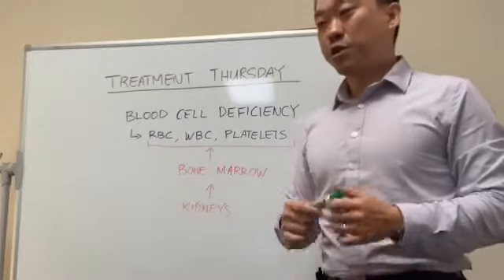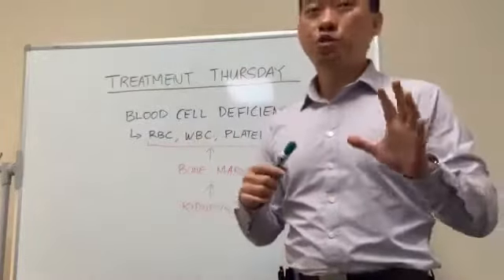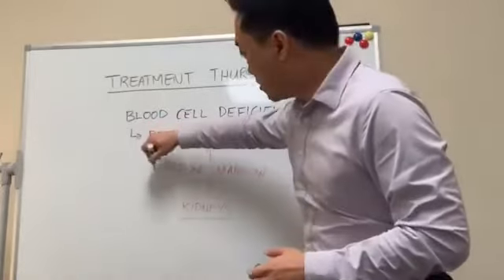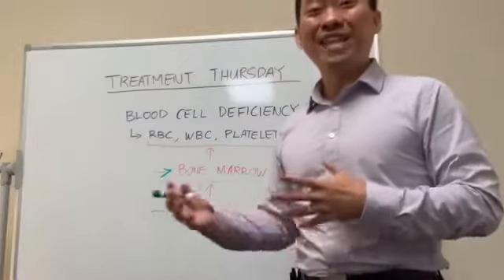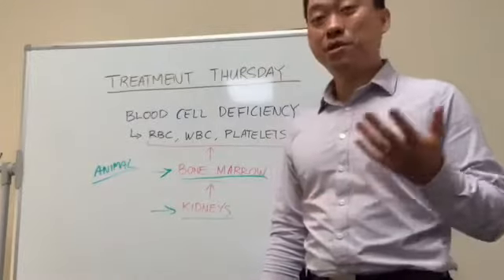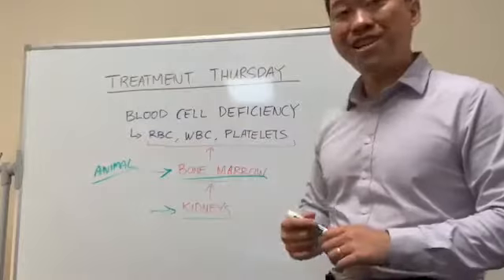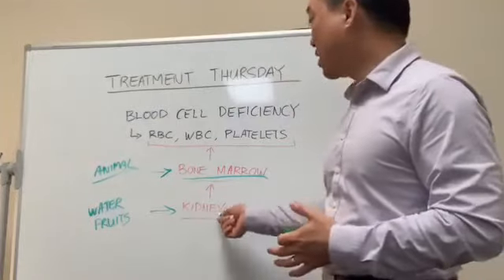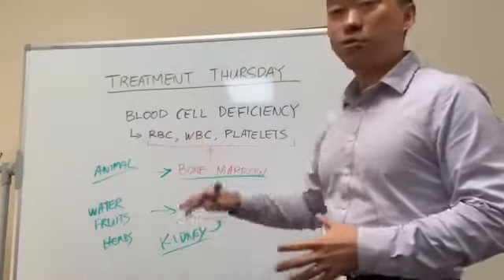TREATMENT THURSDAY are you running low on blood cells?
Are you running low on red blood cells, white blood cells, platelets, etc? Here’s how to replenish them...

Jimmy Yen is a Licensed Acupuncturist, Nutritionist, Herbalist, author, international speaker.  He has helped thousands of people regain their health and quality of life.  He specializes in TCM Neurology and teaches health practitioners, physicians, nurses, physician assistants all over the world on how to get phenomenal results using his unique Acupuncture Technique called 'QRA (Quick Relief Acupuncture)' and his unique pulse diagnosis called 'Functional Pulse Diagnosis'.  He has been featured on Fox News, Texas A&M University, AOMA, We are Austin, Community Impact, Natural Grocers, Rotary International, Neuropathy Alliance of Texas.  Jimmy was also the only acupuncturist on the Medical Advisory Committee for the Neuropathy Alliance of Texas, alongside 4 other Top Neurologist.  He currently resides with his wife in Austin, TX.